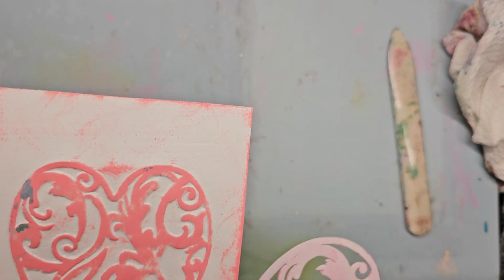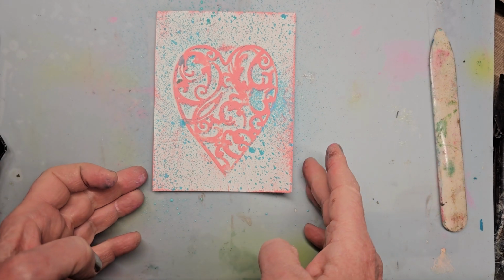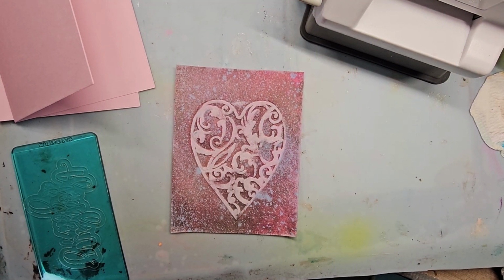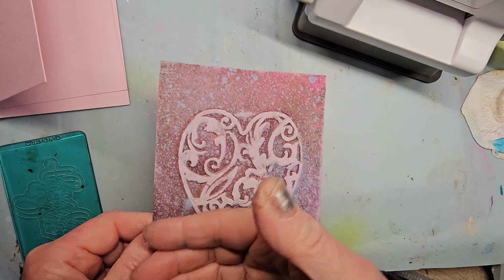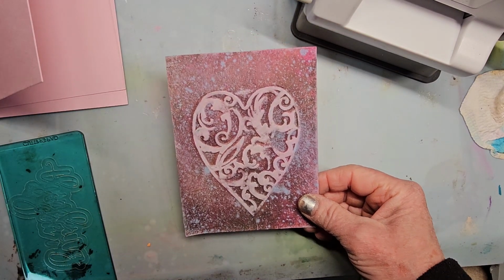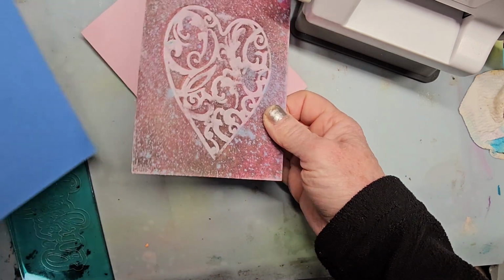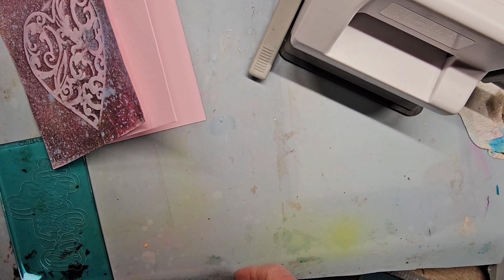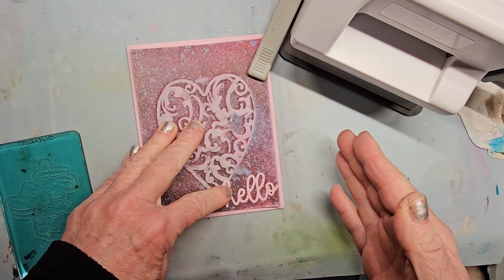Ursula Actually Finishes a Card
In this video, I actually finish a card! Yay!